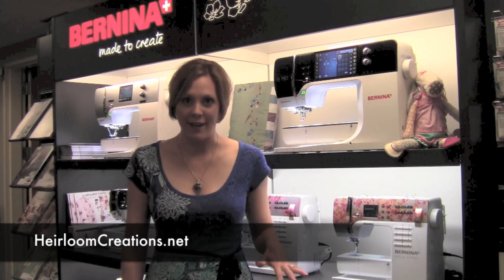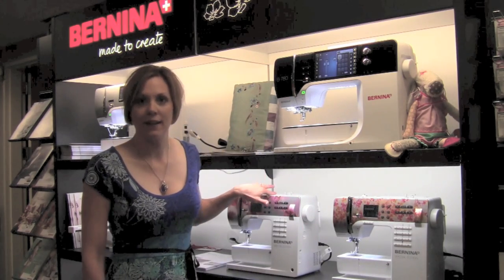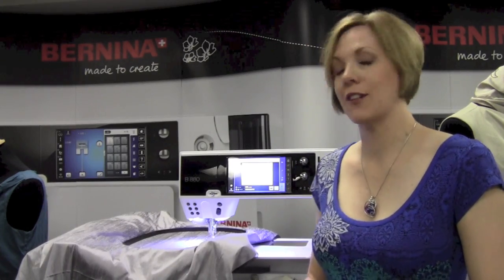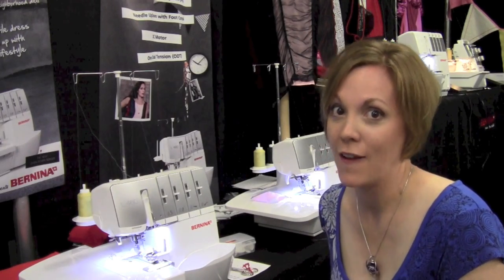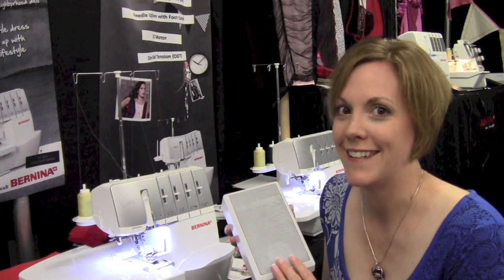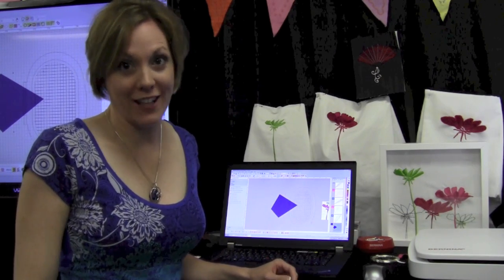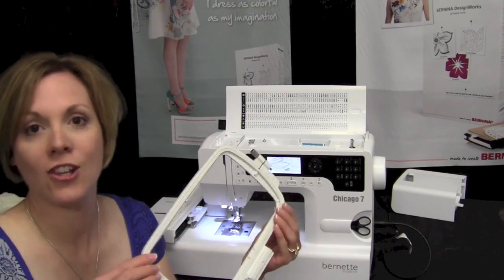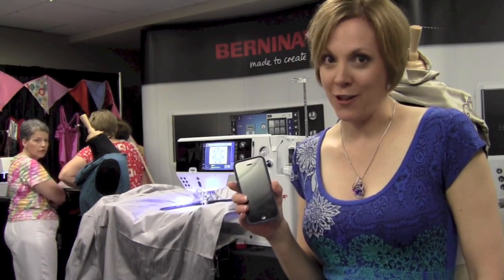Bernina University 2013 - Introducing Bernina 880, Bernina 560, Bernette Chicago 7, Bernina L 460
Bernina announces new machines at the annual Bernina University dealer convention.
Bernina 880
Bernina 560
Bernina L 460, 450 and 200 sergers
Bernina Embroidery Software Version 7
Bernina 350 Special Edition (SE)
Bernette Chicago 7 Embroidery and Sewing machine
Bernette London 3, 5, 7, 8
Bernette Seville 4
Bernina Mobile App

Heirloom Creations
3800 S Western Ave
Sioux Falls SD 57105